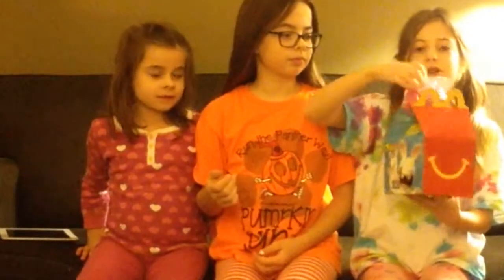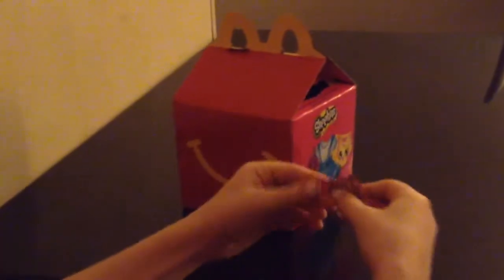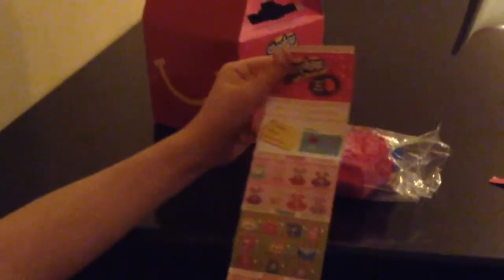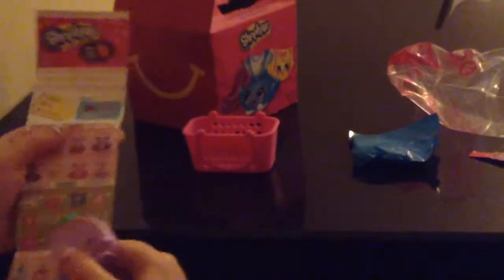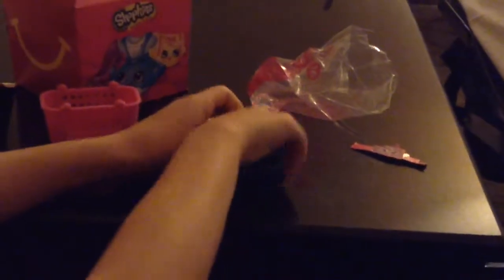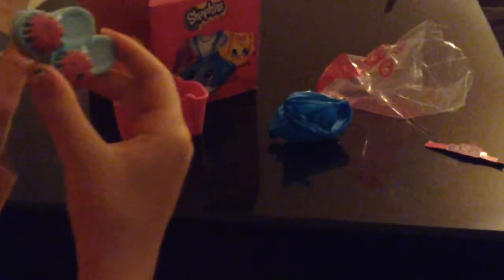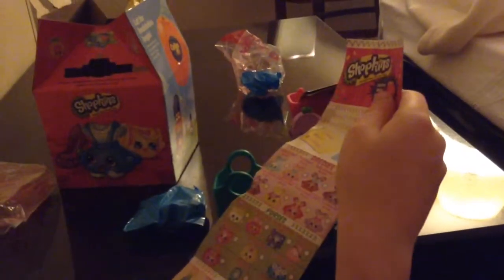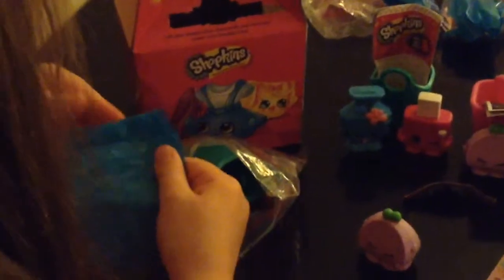Happy Meal Shopkins | SisProductions